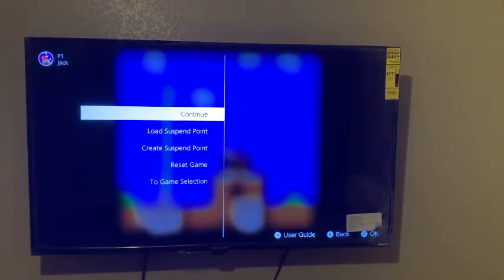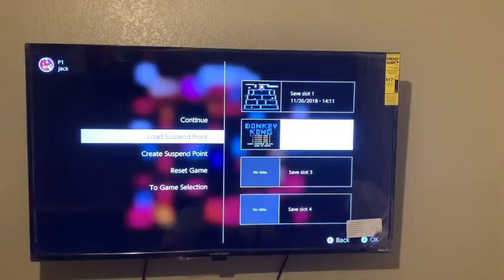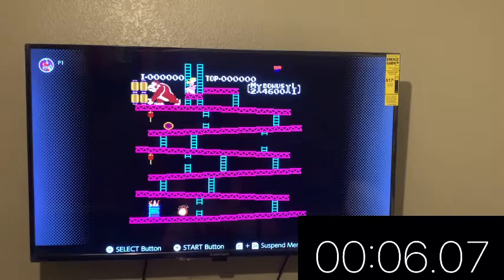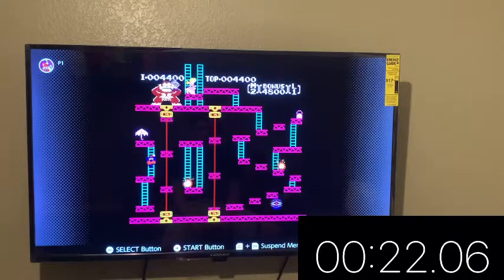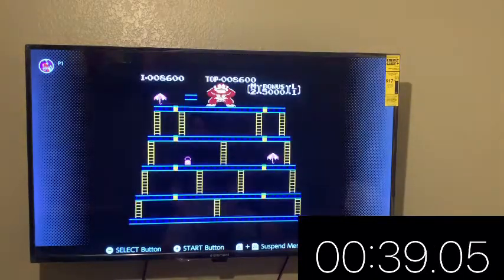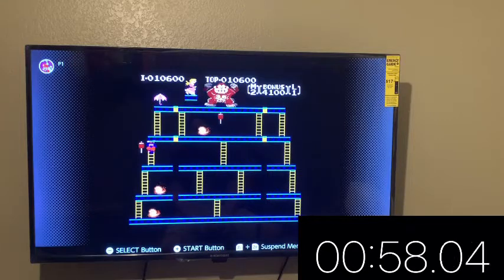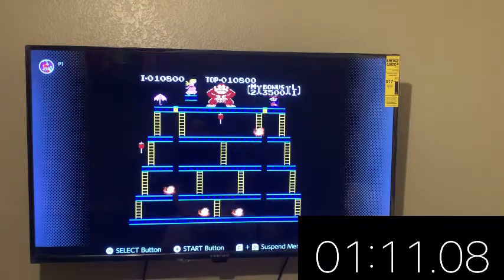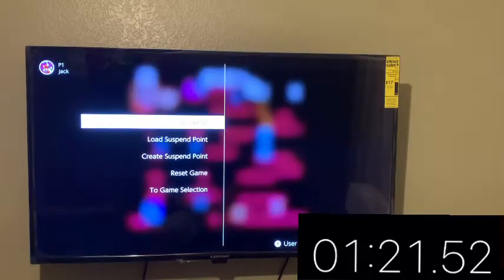Donkey Kong Game B Speedrun in 1:21.51